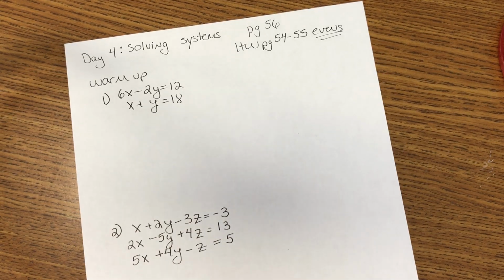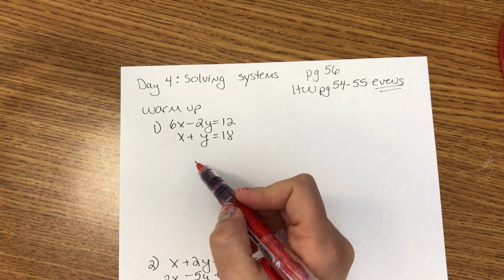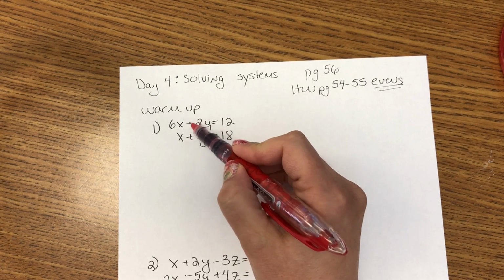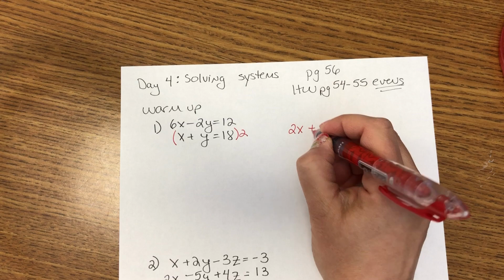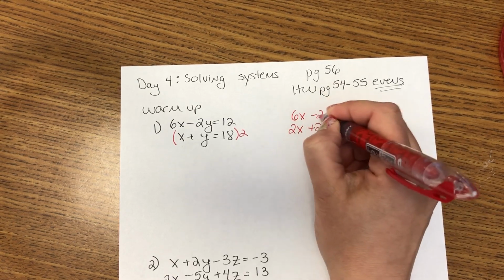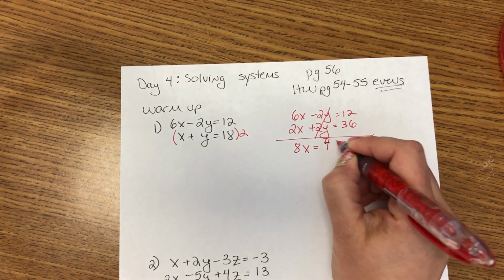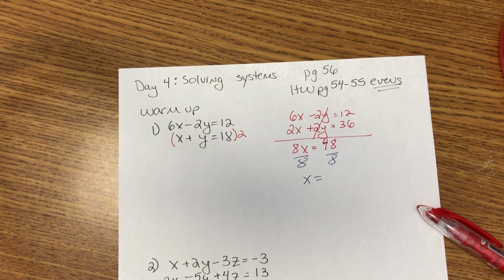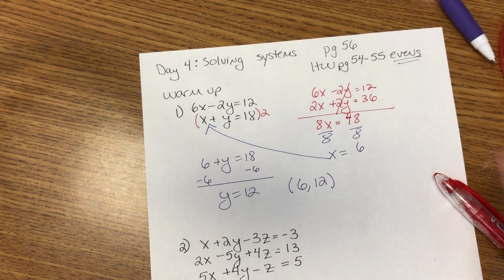Solving Systems of Equations Warm Up